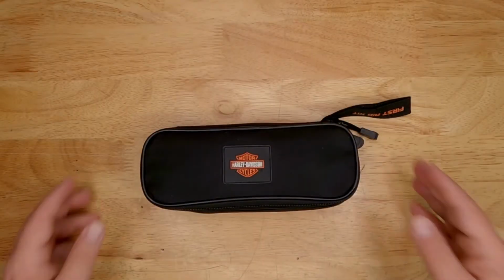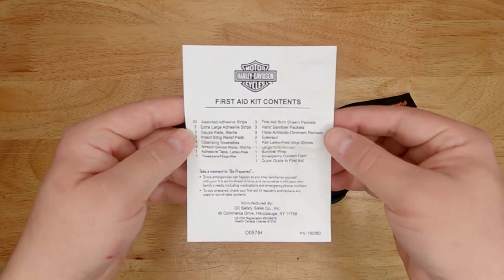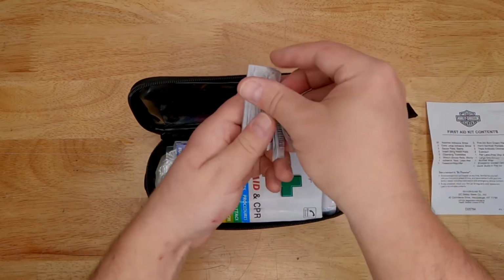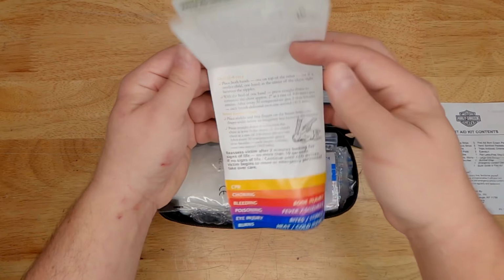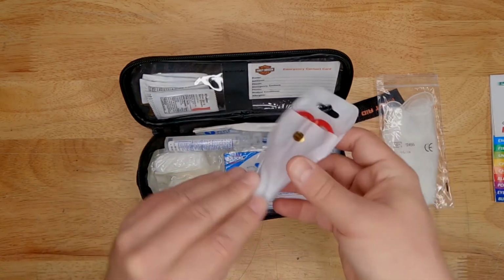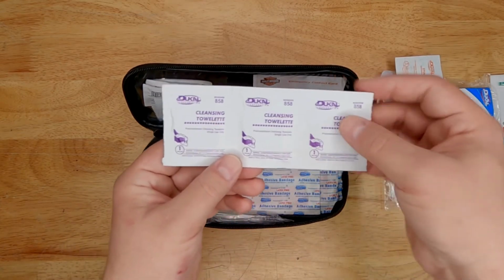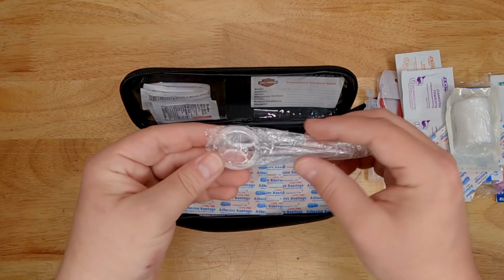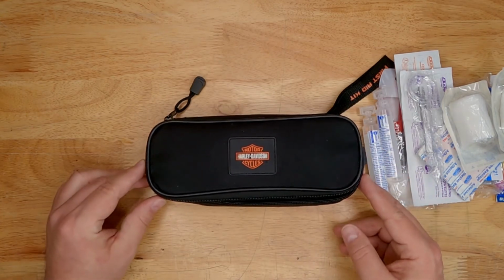First aid kit for your motorcycle rider is a must. Safety first!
Motorcycle related injury? First aid kit for your motorcycle is essential you have to always have with you especially for touring long distances. Watch this short video that can help you in case of motorcycle accident or injury.

Channel about everything motorcycle related from travel to tips, road planning, motorcycle camping, repairs and reviews. I always try to engage with my audience so I treat it as interactive platform for communicating with motorcycle community and provide recommended videos from subscriber. Please join and I promise you won’t be disappointed.

My equipment I use:
GoPro9
Iphone12 mini
Rode Microphone
Ring light
Hohem Gimble and mic